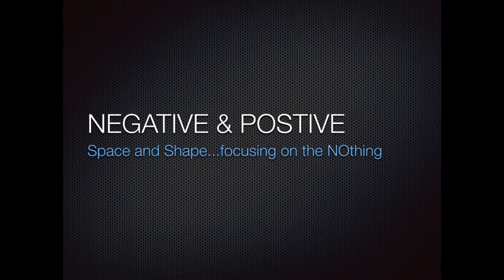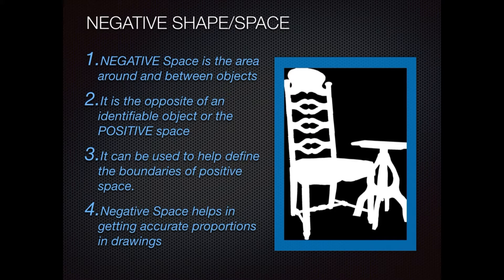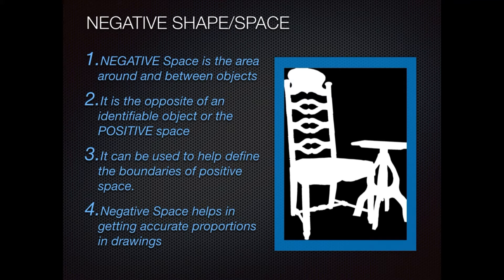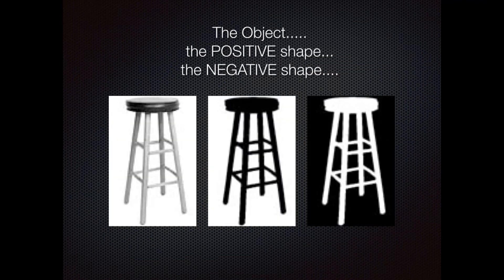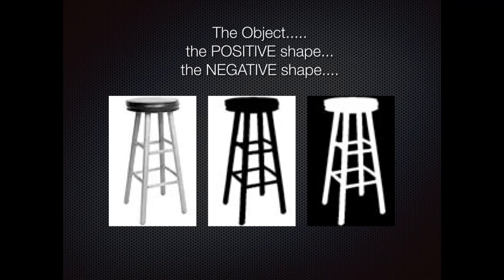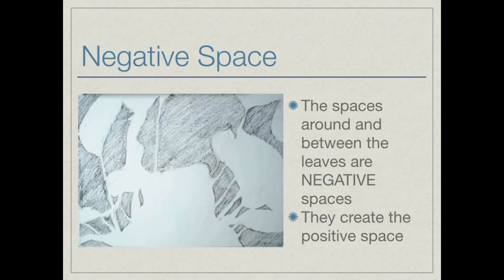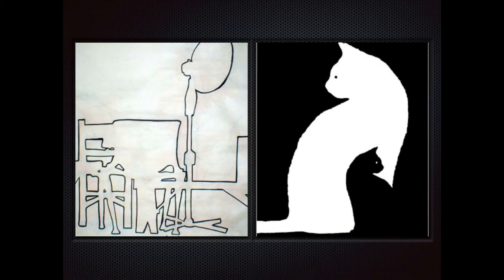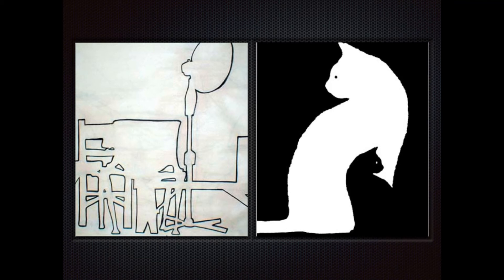Negative & Positive Space/Shape